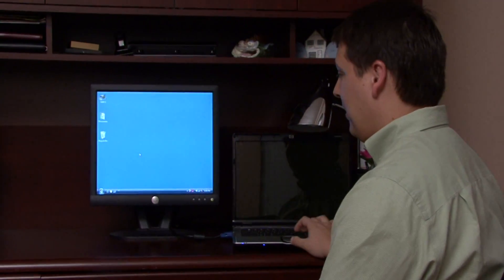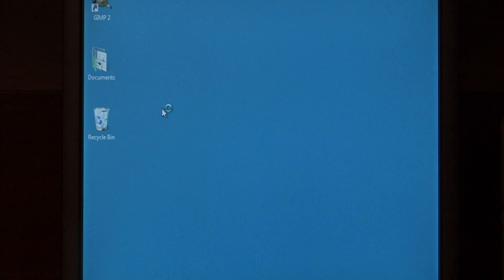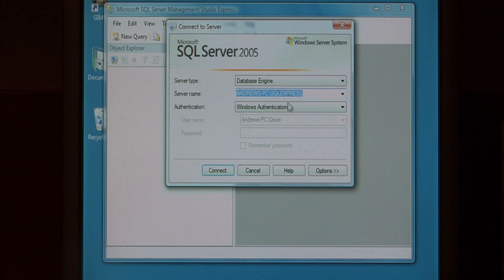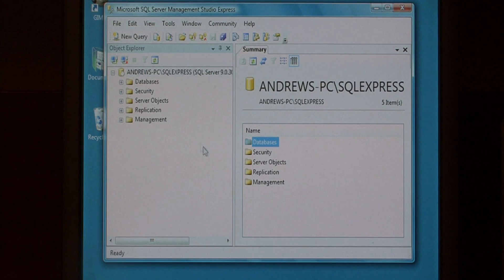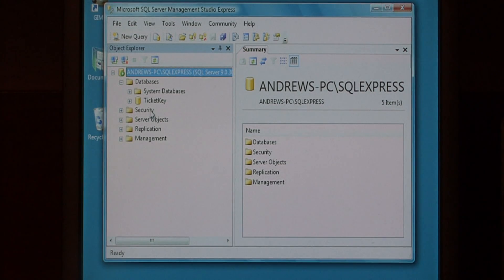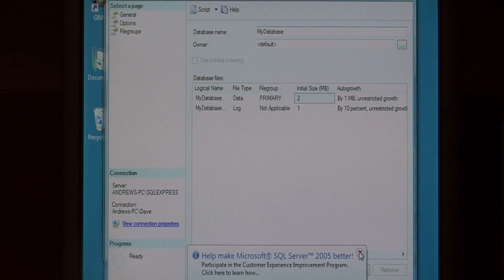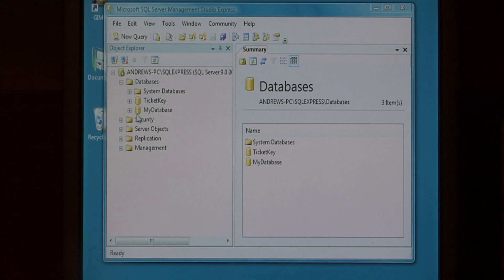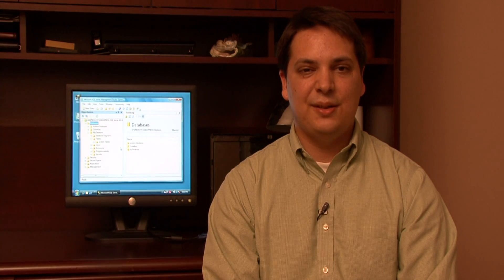Computer Software Tips : Creating a New Database in a Microsoft SQL Server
Create a new database in a Microsoft SQL server on a computer by accessing the Management Studio through the All Programs feature. Make a new database with tips from a software developer in this free video about computer technology.